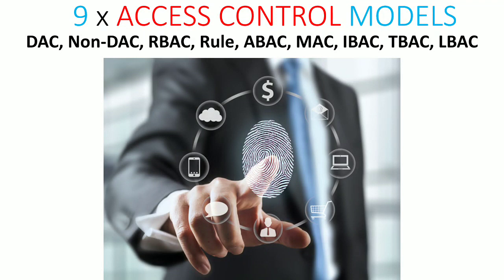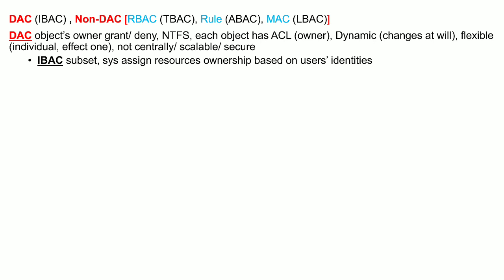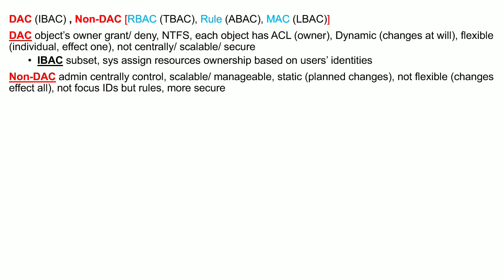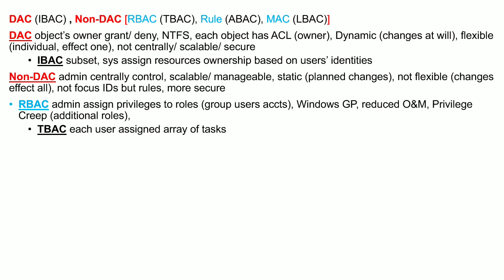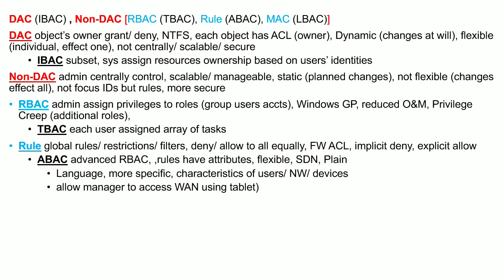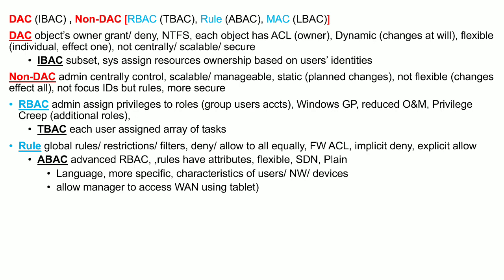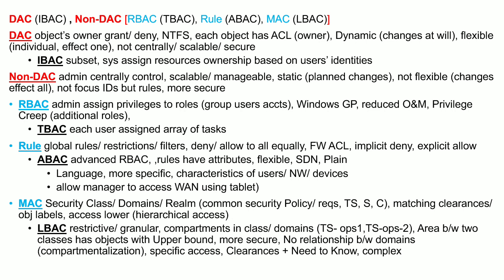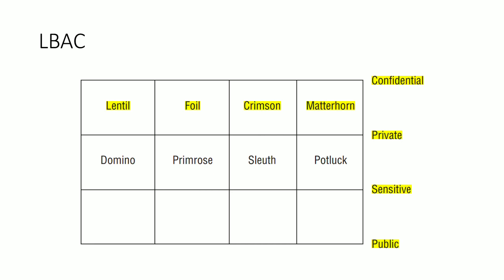Access Control Models (DAC, Non-DAC, IBAC, RBAC, RuBAC, TBAC, ABAC, MAC, LBAC)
This video discussed the 9 x Access control Models including DAC, Non- DAC, IBAC, RBAC, TBAC, RuBAC, ABAC, LBAC and MAC.
0:00:14
Overview:
These 9 x models can be categorized into 2 x major categories i.e. discretionary access control models and non-discretionary access control model.
In discretionary access control models, there is a subcategory i.e. identity based access control models
0:00:57
DISCRETIONARY access control models:
owner of the object who created this object has all the authority over that object to grant access or deny access to another subject. Owner of that object can change the access to that object or change the ACL at his will so these models are more flexible than non-Discretionary access control
0:02:43
Identity Based Access Control Model:
One of the sub model in Discretionary access control model is the identity based access control model which is actually a subset of this discretionary access control model where the system assign resources ownership based upon the users identities
0:03:03
Non-discretionary control model:
In a non-discretionary control model which is another maj category which contains multiple sub categories of access control models. In non discretionary access control model, the administrator centrally manages and control the access to all environment so this model is more scalable and  manageable and it is more static as compared to the discretionary access control models
0:04:38
Rule based Access Control Model:
There are certain sub models in the category of non-discretionary access control models which include the role based access control model (RBAC), which includes Task based access control model now in this role based access privileges to roles collectively and the users' accounts are grouped together to form a role and then the administrator assign privileges to these roles collectively
0:06:39
Task based access control model:
Its is part of the rule based access control model where each user is assigned an array of tasks instead of roles.

0:06:55
In Non-discretionary access control models, there is also a rule based access, control model where the rules are the global restrictions/ filters which allow or deny access to all subjects equally
0:07:40
Attribute based access control Model:
It is an advanced implementation of rule based access control models where the rules have different attribute and these attribute decide the access to a resource. This model is more flexible than rule based access control models
0:08:55
Mandatory access control Model:
It is also a category of non-discretionary access control models, where there are certain classes/ security domains/ realm, which are covered by a common security policy or requirements Objects and subjects should have matching labels and clearances. This is also known as hierarchical based access control.
0:10:19
Lattice based access control model:
One of implementation of mandatory access model is Lattice based access control, model which is more granular and more restrictive than mandatory access control model where in each class there are further sub categories or compartments
0:11:10
Compartmentalization:
You need to have specific Clearances and also they need to know to have access in Lattice based access
Control models.